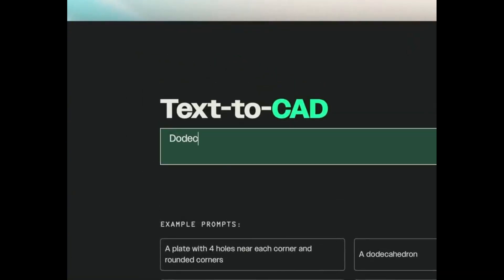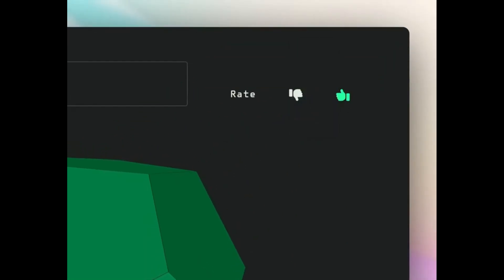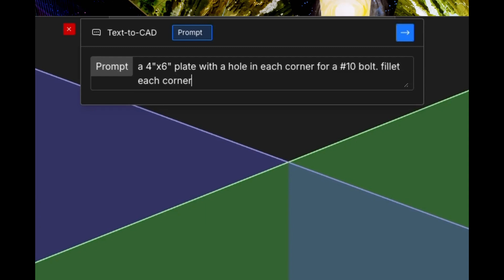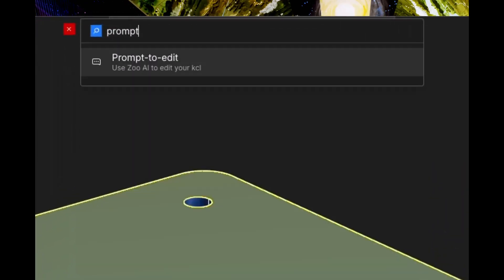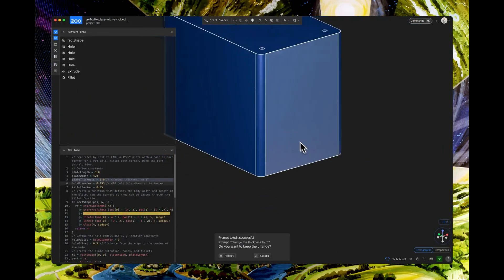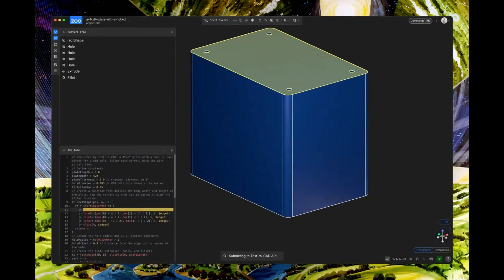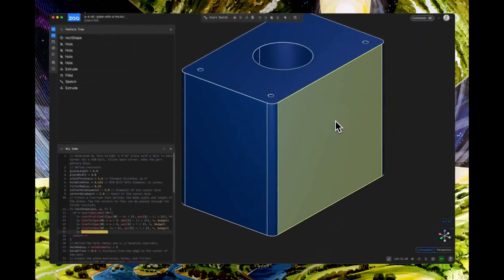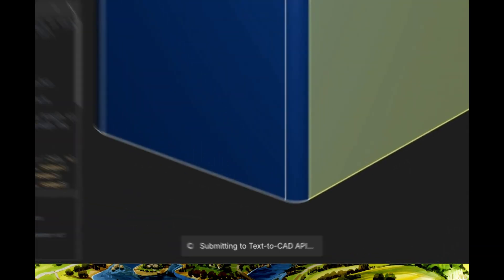Text-to-CAD: Creating 3D Models With Simple Text Prompts | Revolutionary CAD Design Tool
Experience the future of CAD design with Text-to-CAD, a groundbreaking open-source tool that transforms text prompts into precise 3D models. In this video, we demonstrate how simple text commands can create complex CAD designs, making professional 3D modeling accessible to everyone. Watch as we create a custom mounting plate with specific dimensions and features using just text prompts!